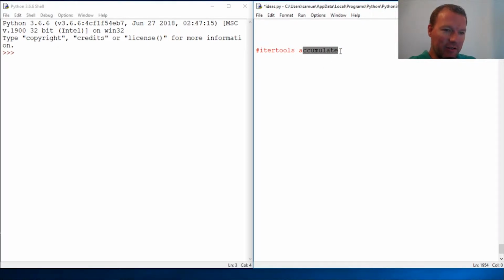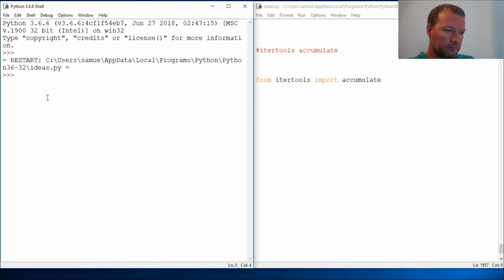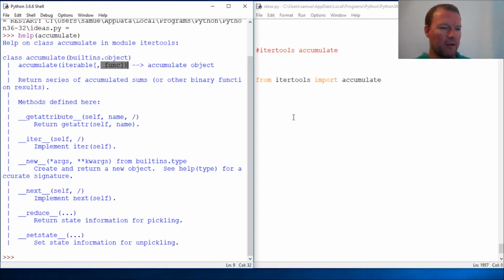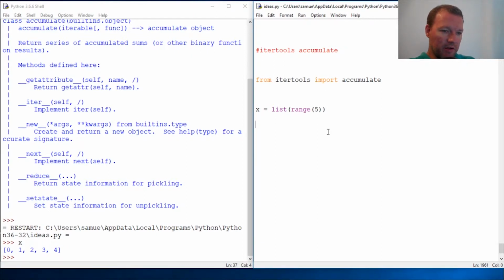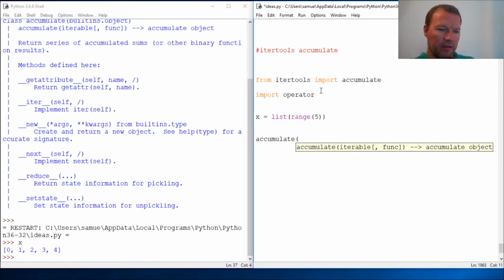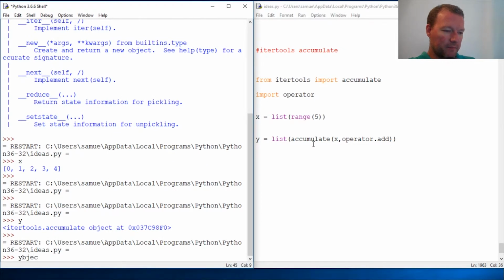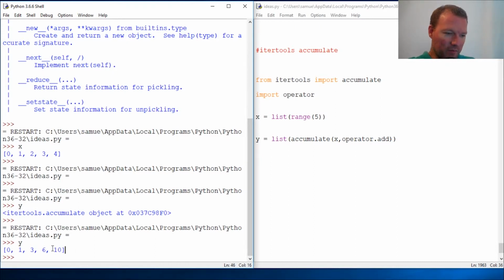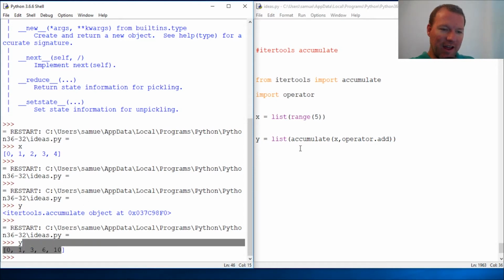Python Basics Itertools Accumulate Method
Learn how to use the accumulate method from itertools with python programming